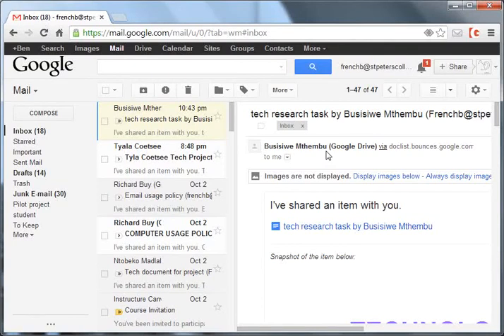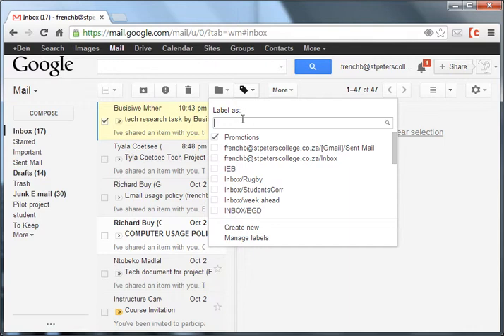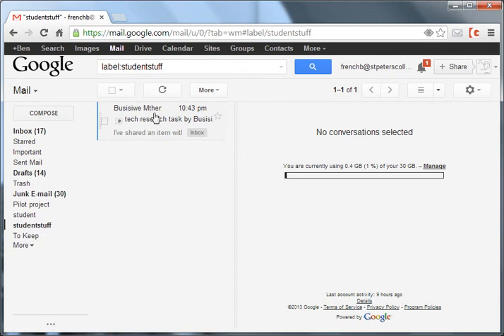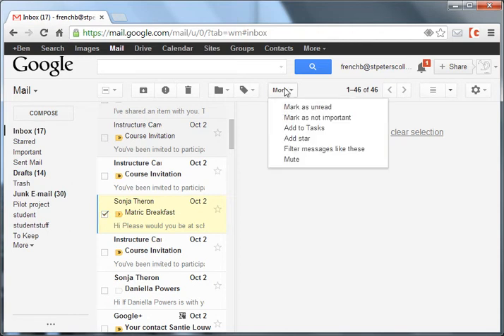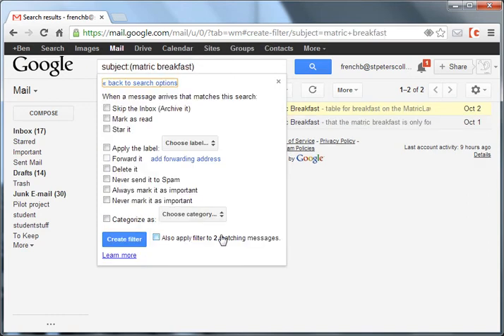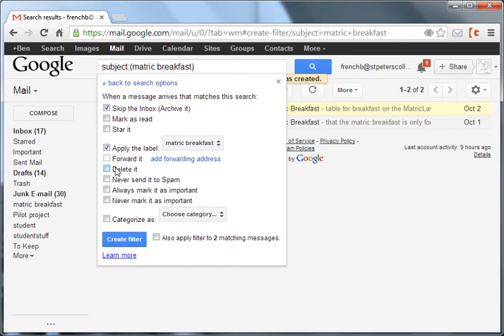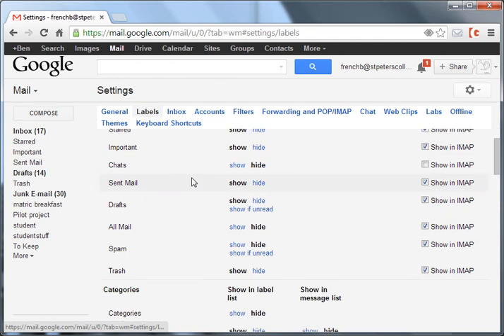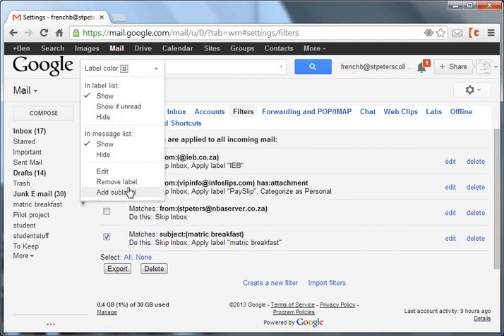My Google Folders/filters/Labels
How to use labels in Gmail